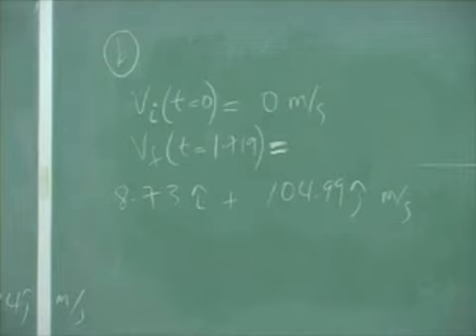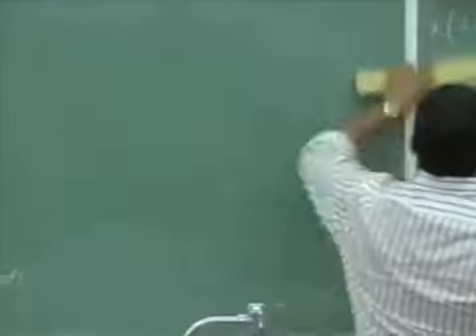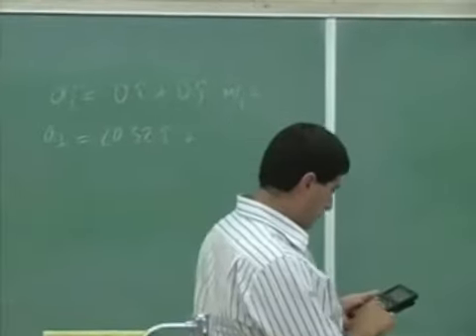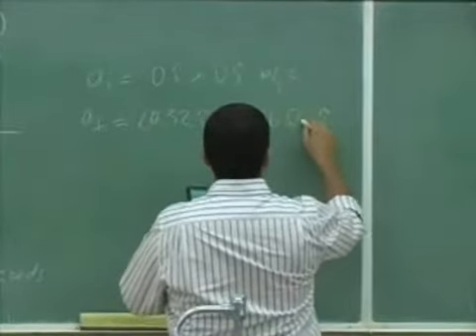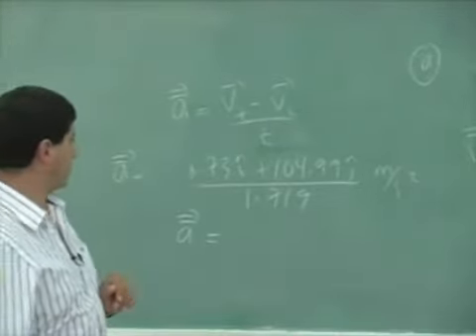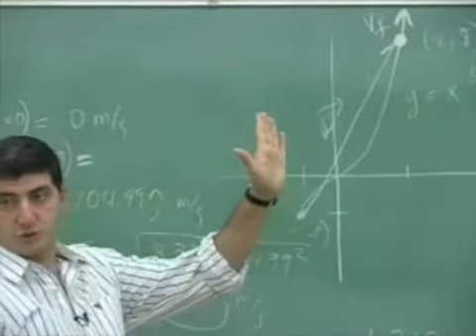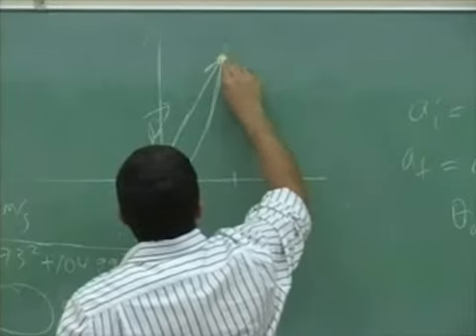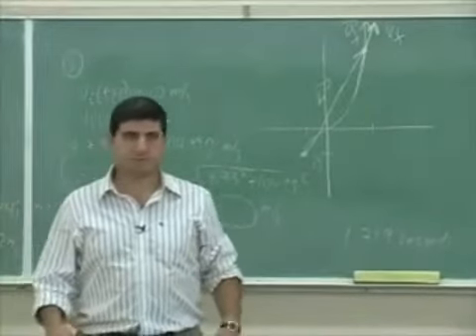2-Dimensional Kinematics Example 1 Part 4 (The End)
This clip applies the definition of distance, displacement, speed, velocity and acceleration to a problem involving a particle that undergoes a path given by some 2-dimensional curve.  (Part 4)